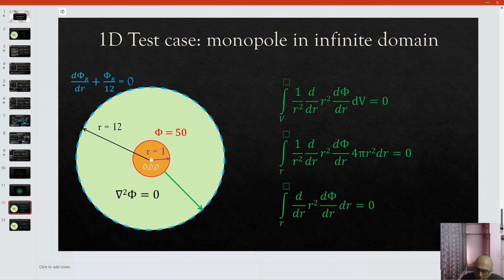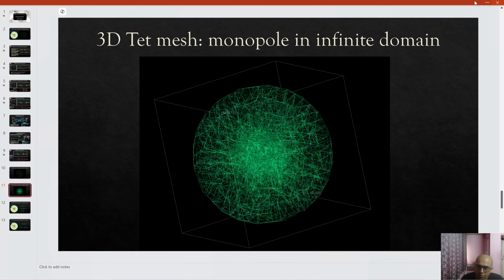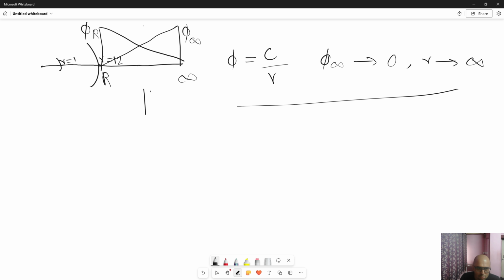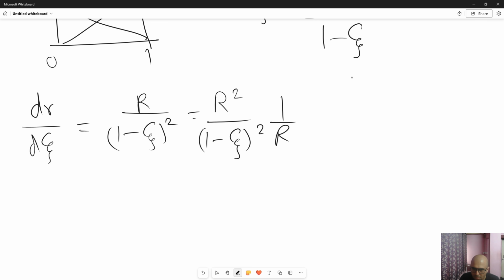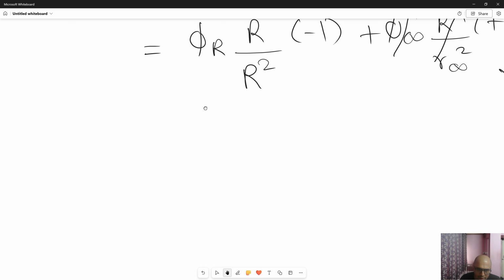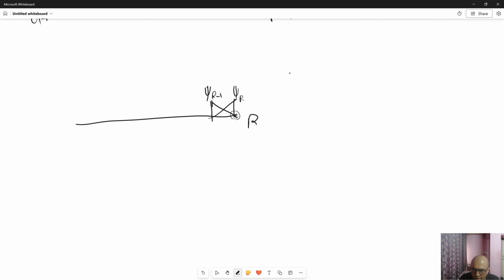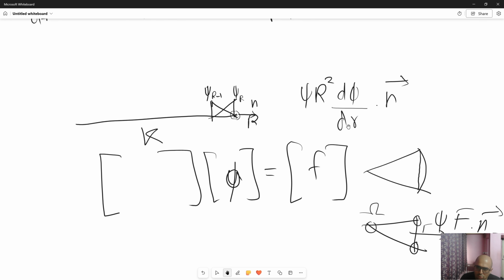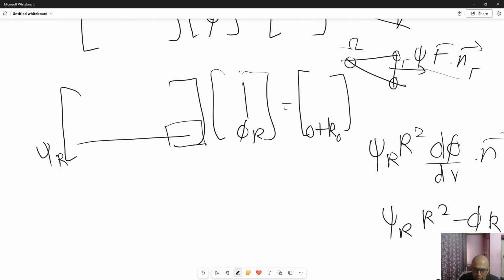Spherical Laplace BCs implementation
2D/3D FEM on unstructured grids: Lec2 1D solver assembly (part 2)

FEM formulation for spherical 1D case and explanation of boundary condition implementation